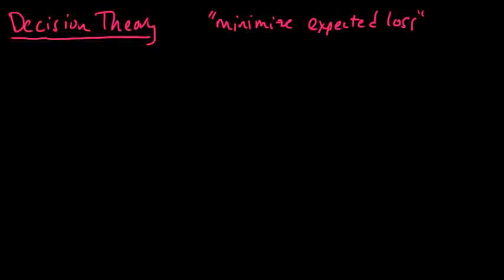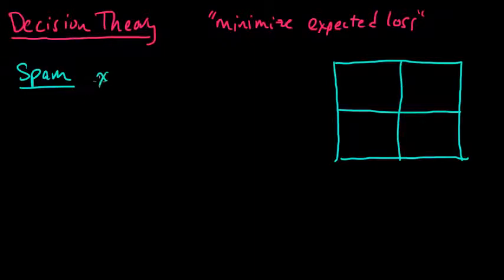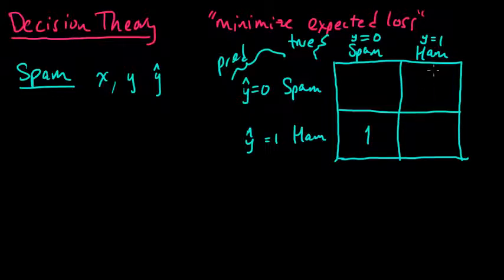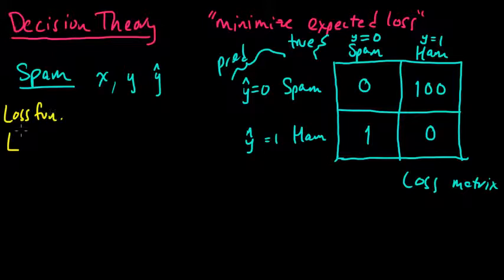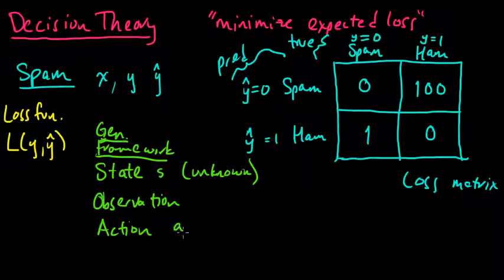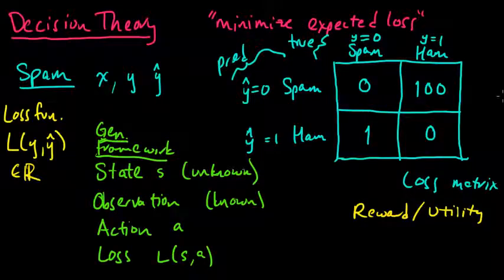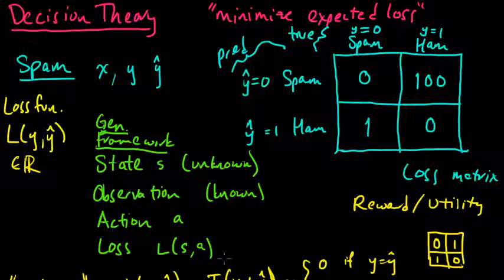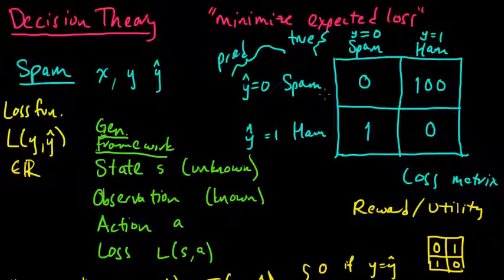(ML 3.1) Decision theory (Basic Framework)-KYRAO8f5rXA.mkv